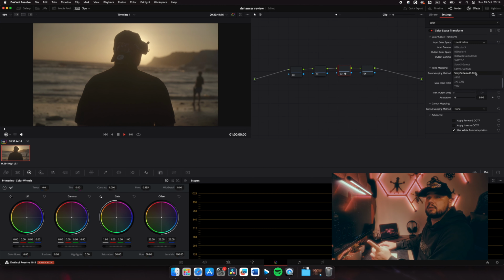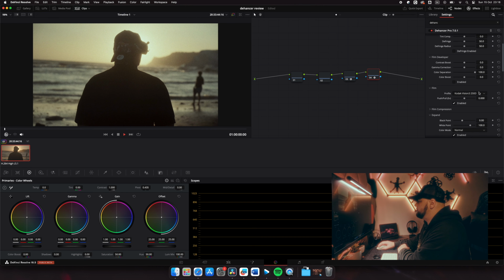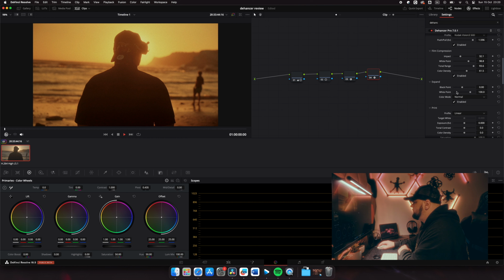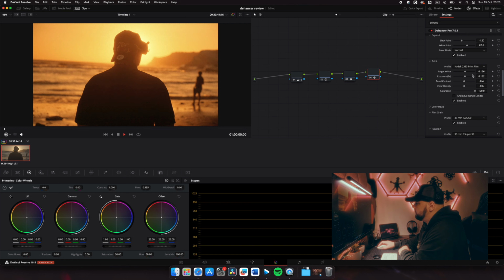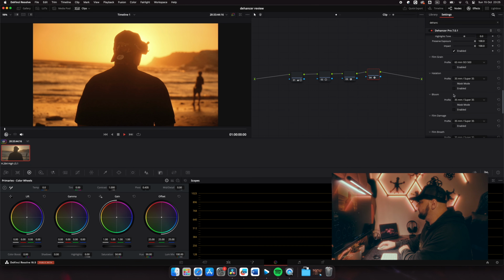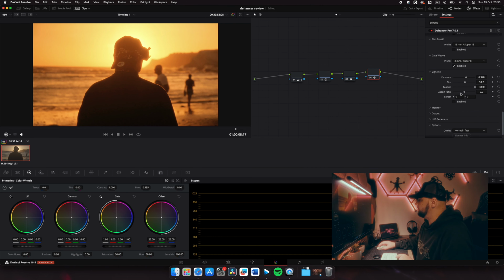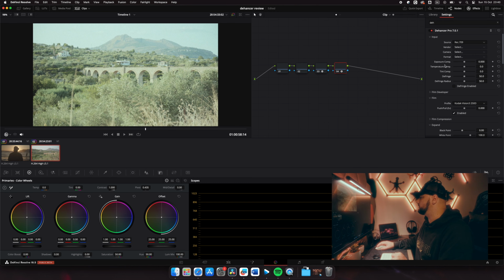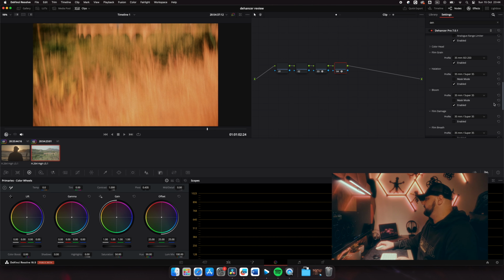How To Get That Film Look On Your Video - Dehancer Pro Review - DaVinci Resolve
Do you like the film look but you do not know how to achieve that?

@Dehancer will help you with that and it is not even that difficult.

I really enjoy using this plug in and as I am a big fan of old movies and everything retro I really love the look this plug in gives me.

You can also buy every effect separately if you just want to achieve a certain look.

It also works in the free version of DaVinci Resolve so you do not need the studio.

Gear Used
Sony A7iii
Sony Zeiss 24-70mm F4
Sony 50mm f1.8
Portkeys LH5P II 2200 Nits Monitor
DJI Ronin RSC2 Gimbal

MY CAMERA
MY LENS
ND FILTER
2ND MONITOR
CAGE FOR CAMERA
BACKPACK CLIP
TOP HANDLE
MONITOR MOUNT
WIRELESS MICROPHONE
DESK MICROPHONE
WRIST REST
DESK MAT
NANOLEAF LINES
NANOLEAF LIGHTSTRIP

FPV GOGGLES
AIR UNIT
MAIN RADIO
2ND RADIO
FPV Camera 1
FPV Camera 2
FPV Camera 3
ND FILTERS 1
ND FILTERS 2